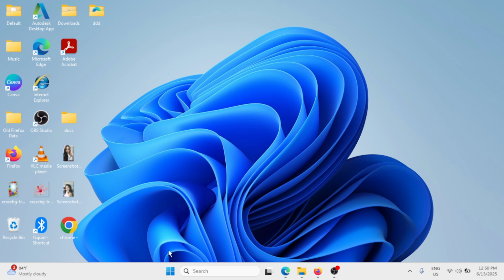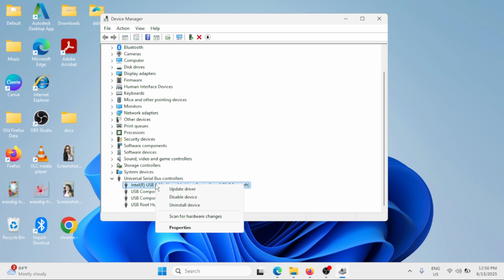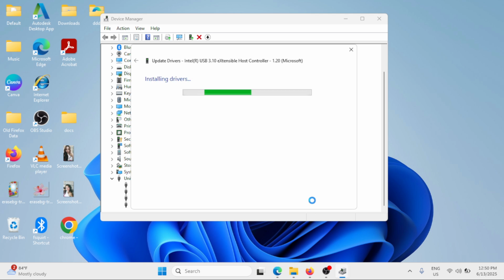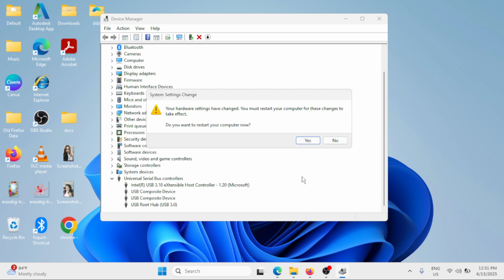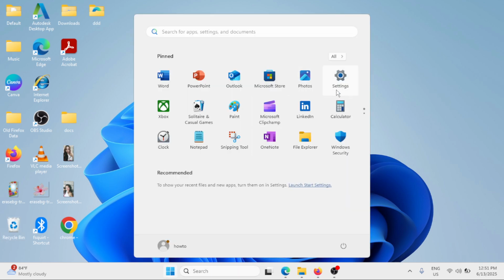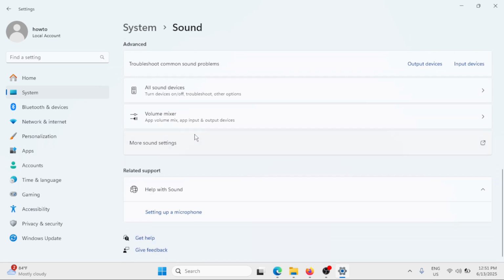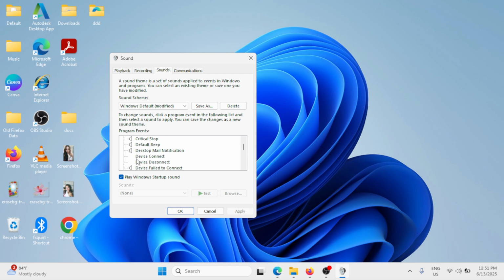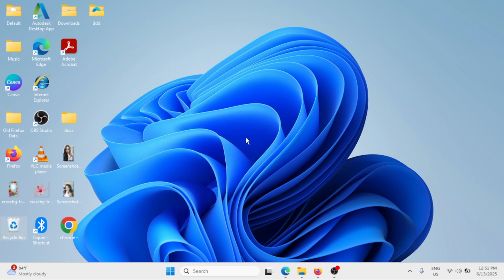How To Stop Random USB Connection Or Disconnection Sounds On Your Windows 11 - GUIDE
How To Stop Random USB Connection Or Disconnection Sounds On Your Windows 11

Getting random USB connection or disconnection sounds on your Windows 11 PC? This guide will show you how to fix this annoying issue. Learn how to check USB ports, update drivers, disable unnecessary devices, and tweak power settings to prevent random disconnections. Follow along for an easy and effective fix!